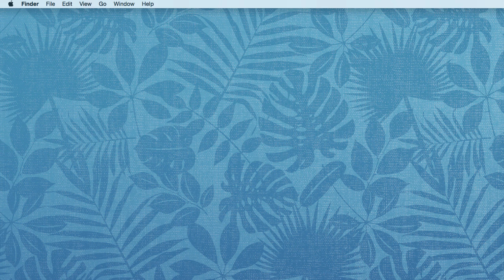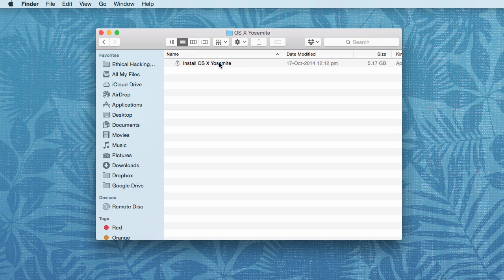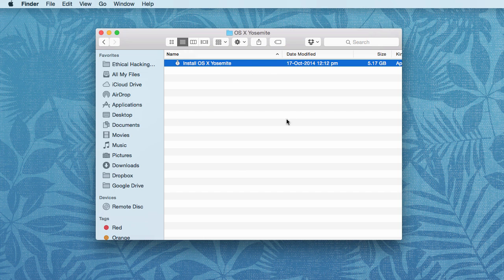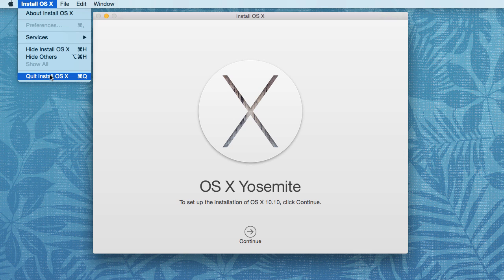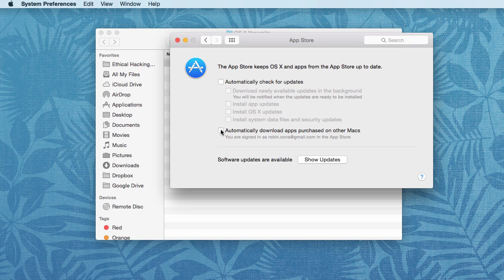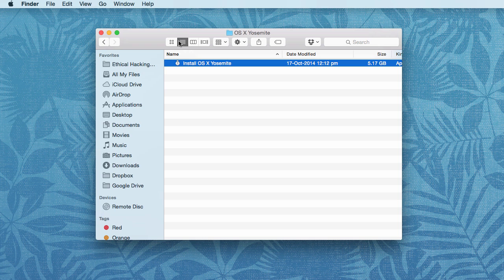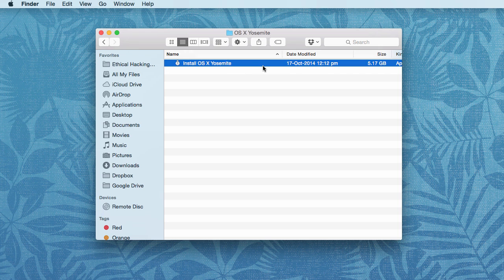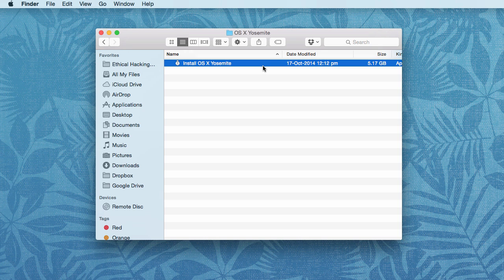How to Reinstall OS X Yosemite 10.10?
Recently updated to OS X Yosemite 10.10.2? Issues with WiFi Driver? Then consider reinstalling OS X Yosemite if you don't have Time Machine setup. This tutorial should help you with reinstallation of OS X Yosemite and steps that you should take after reinstallation completed.